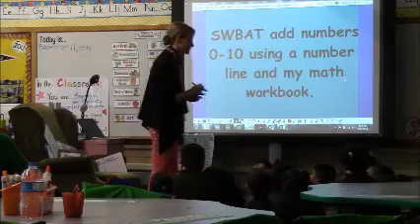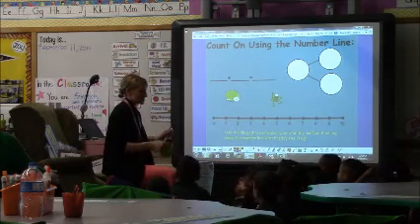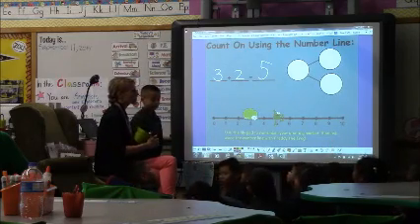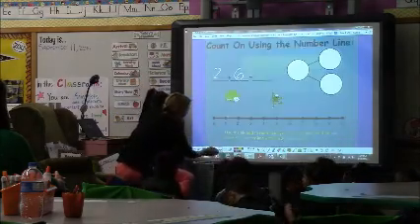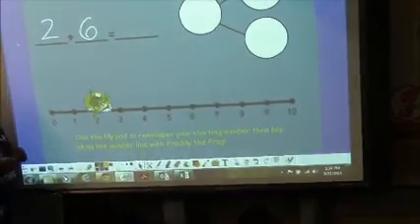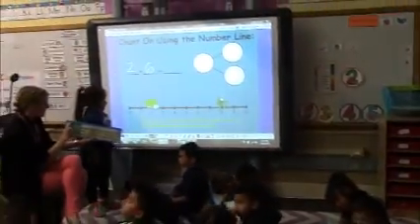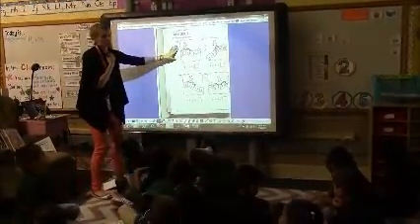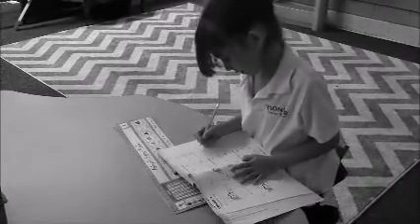Adams Lesson Cycle2